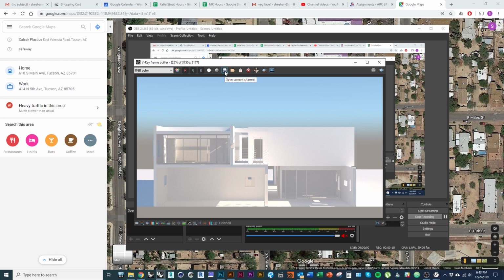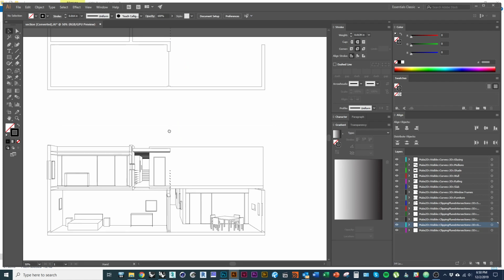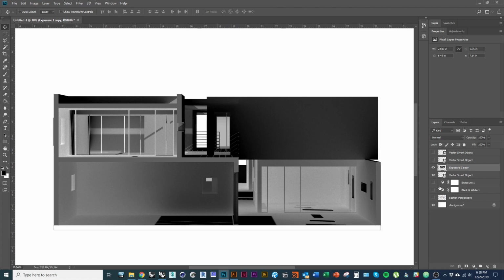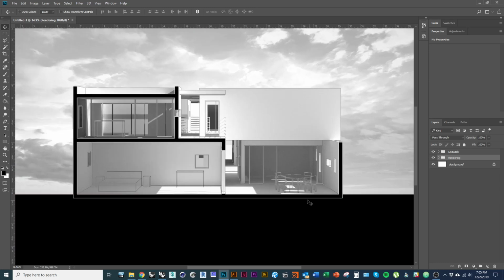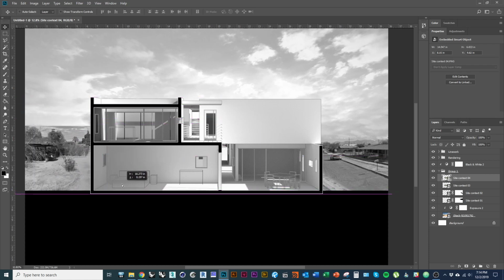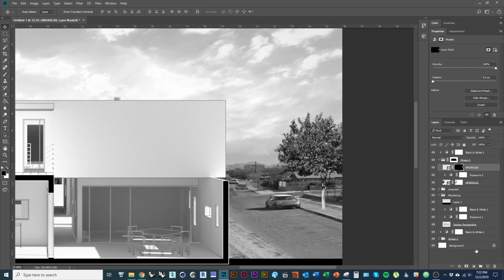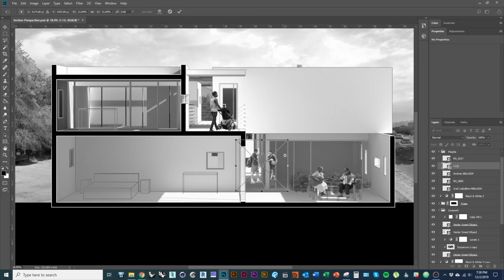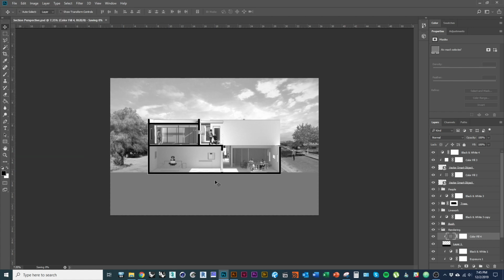ARC 241_Assignment 04_Section Perspective_Part 02_Linework Photomontage Composition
This video walks you through editing the linework, and composing the image in photoshop with photomontage and rendering.